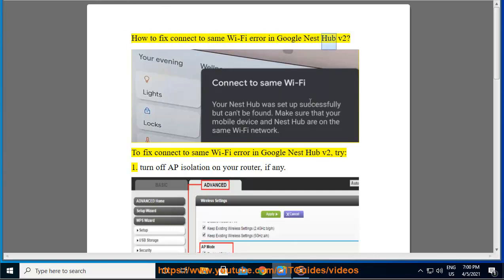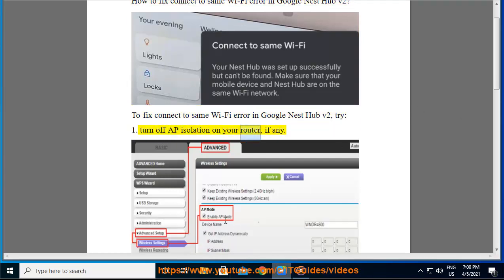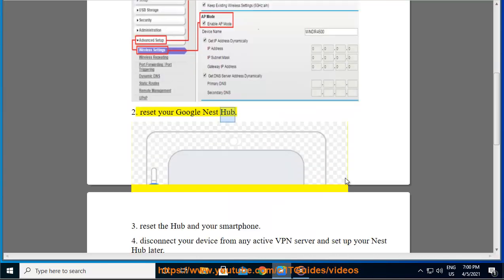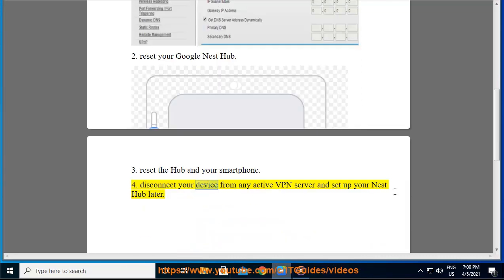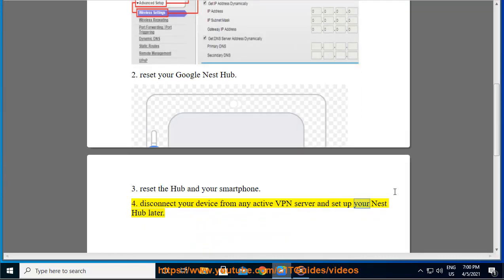Fix Connect to same Wi-Fi error in Google Nest Hub v2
Here's how to Fix Connect to same Wi-Fi error in Google Nest Hub v2.